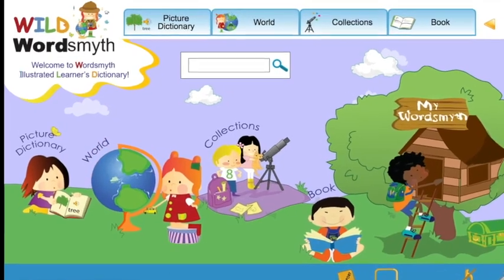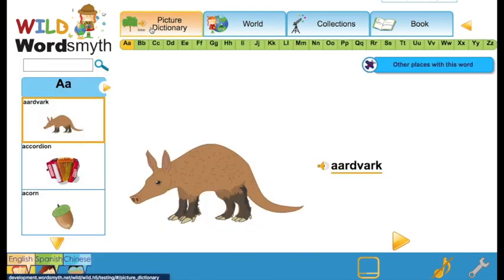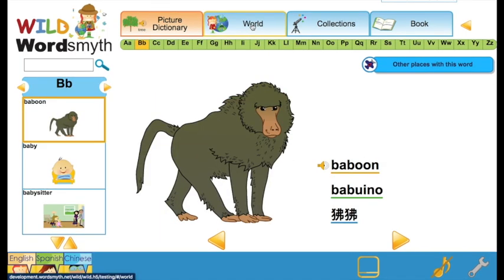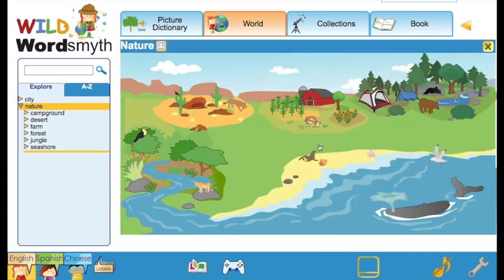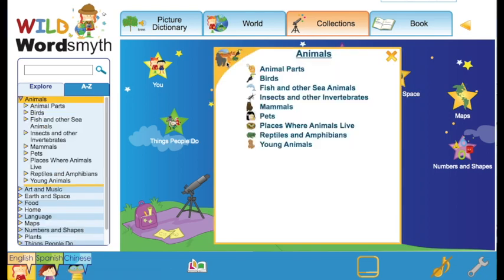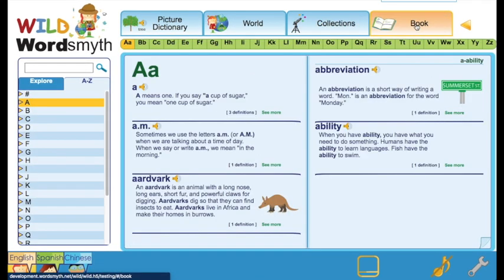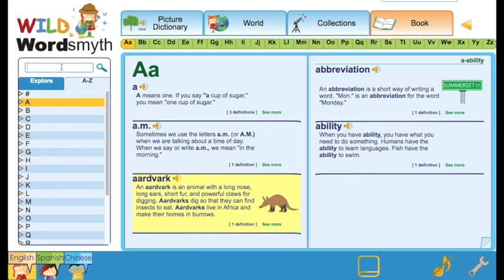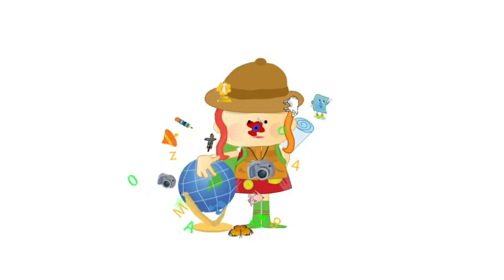WILD Demo: Explore Wordsmyth’s Illustrated Learner’s Dictionary for Kids and Teachers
Discover WILD—The Interactive Dictionary for Young Learners and Classrooms!

In this demo, get a guided tour of WILD (Wordsmyth Illustrated Learner’s Dictionary), an engaging, multimedia environment designed for children in grades K–2 and young English language learners.

What’s inside WILD?

Four main entry points: Picture Dictionary, The World, Collections, and The Book

Abundant illustrations, audio support, and child-friendly definitions for 4,000+ words

Interactive exploration through city and nature settings, themed word collections, and a traditional dictionary format

Easy search and navigation for both students and teachers

Why choose WILD?
WILD makes vocabulary learning fun, visual, and accessible—perfect for classrooms, home learning, and ESL/ELL support.

Try WILD today:
or kids.wordsmyth.net for more resources and interactive learning tools.